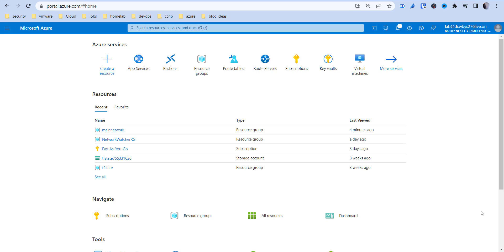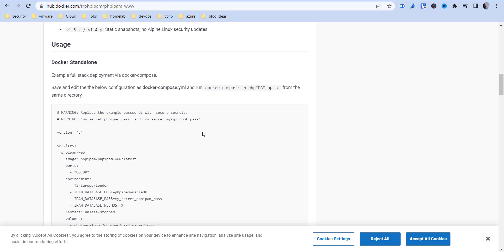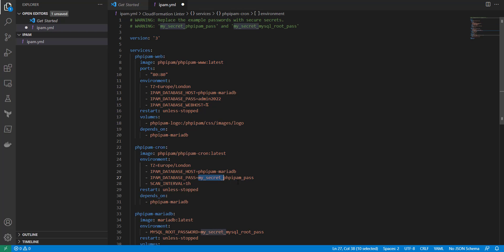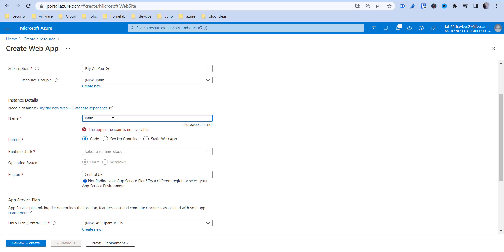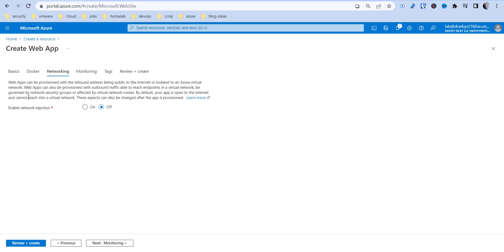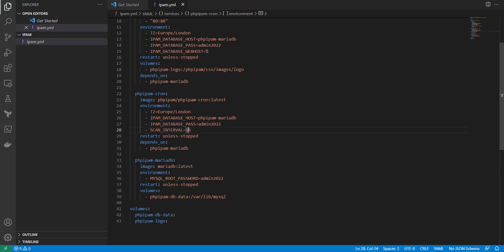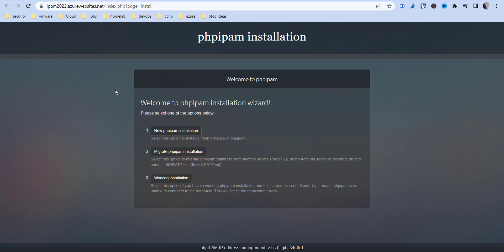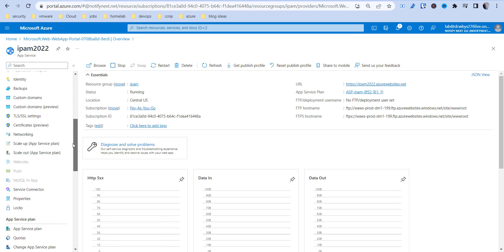How to deploy and test docker container websites using Azure app service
If you find yourself needing to deploy and test docker containers, then azure app service can be an easy solution.  Azure makes it really easy to deploy docker containers for free.

This video goes over how to deploy phpipam website in less than 5 minutes of your time.  The azure app service provides a plan that will not cost you any money